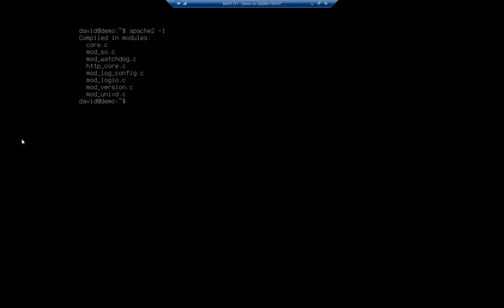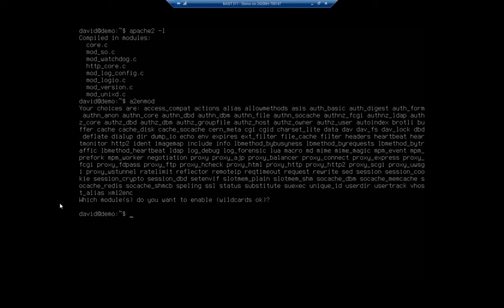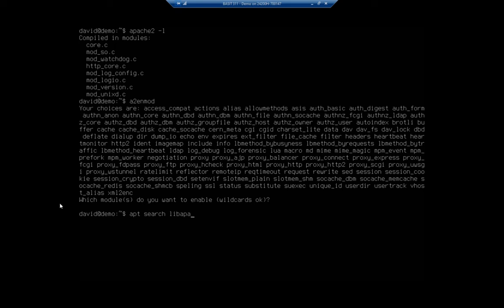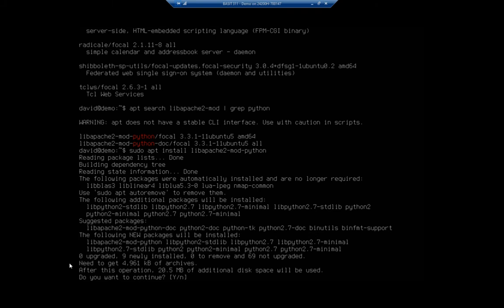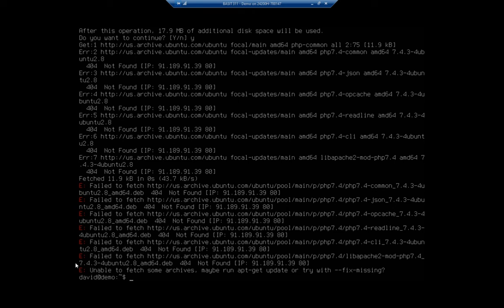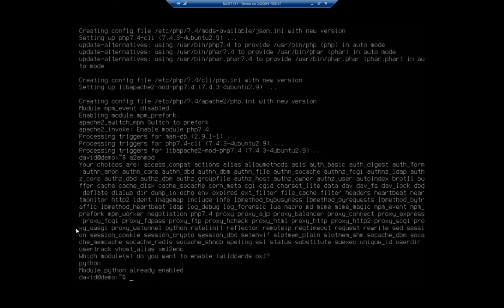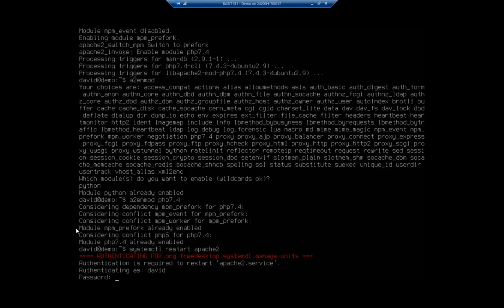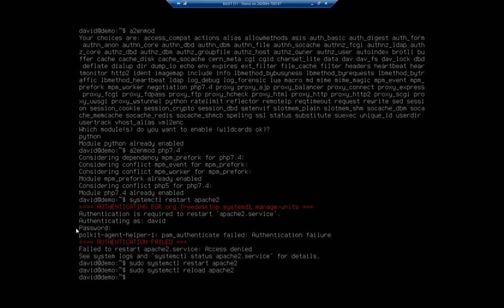Installing modules for the Apache2 web server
This video demonstrates how to extend the capability of the Apache2 web server by installing additional modules for it.